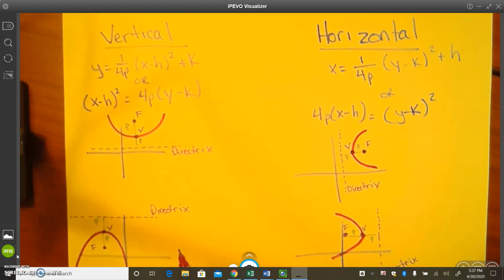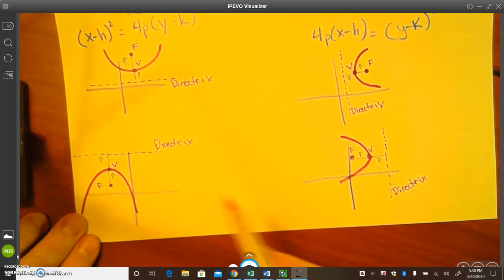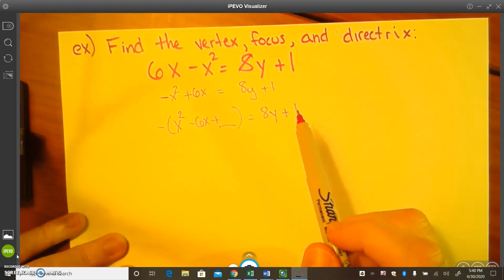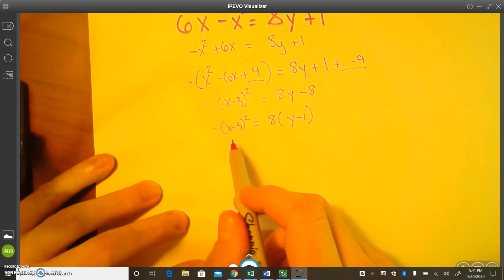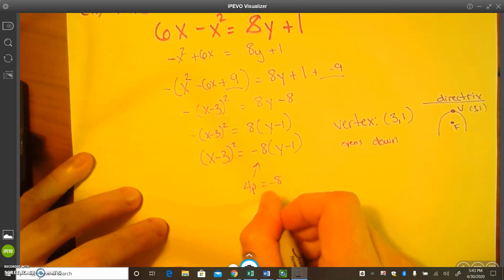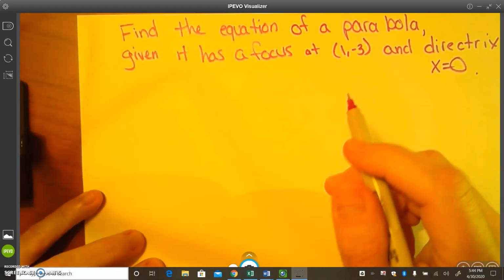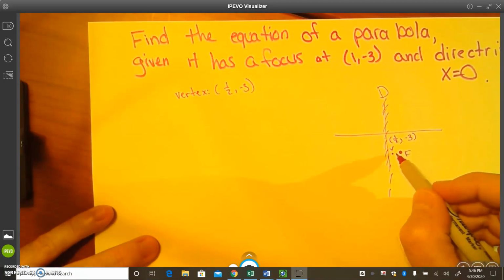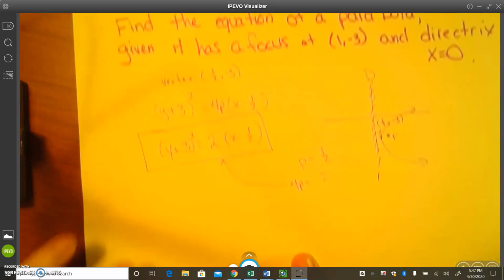Hodulik MACP 5-1